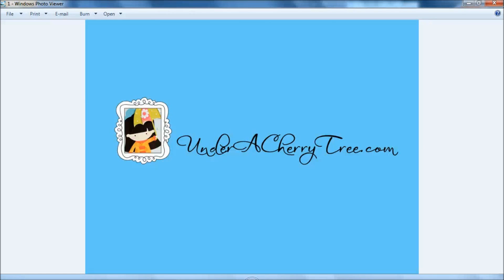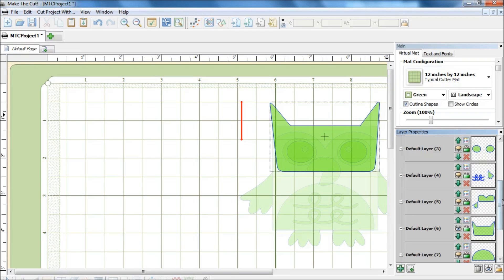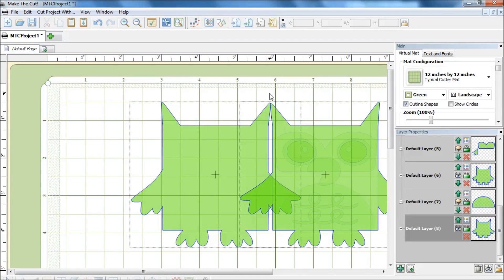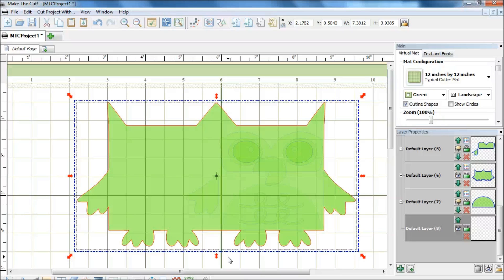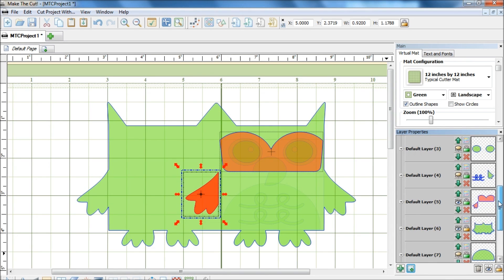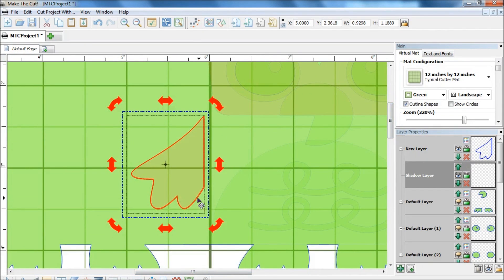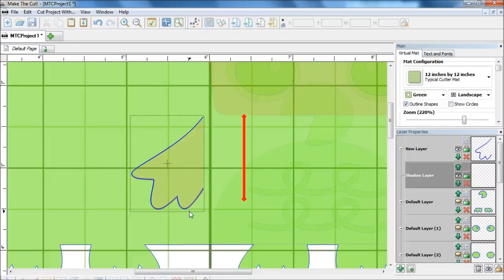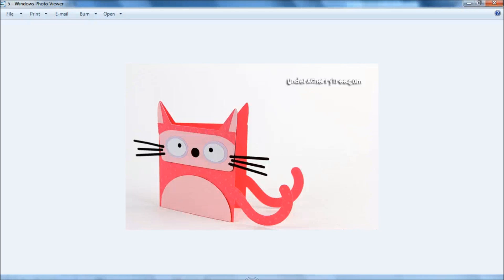Make-the-Cut Software: How to convert the Lettering Delights Owl Bag into a card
Converting the Lettering Delights' Owl (from Animal Bags and Boxes SVG) into a card with Make-the-Cut